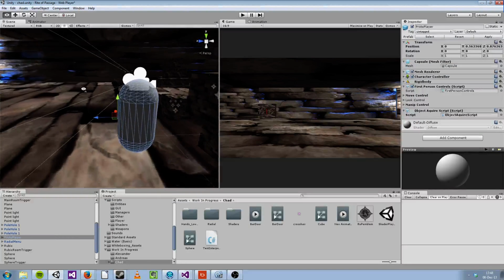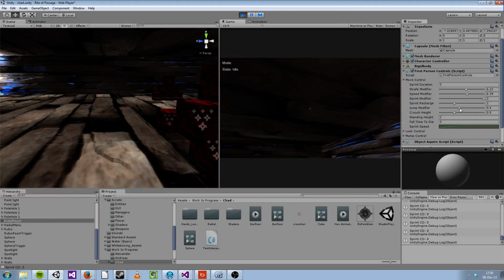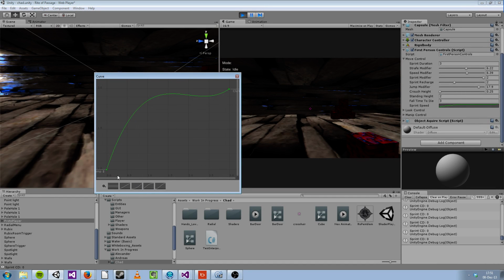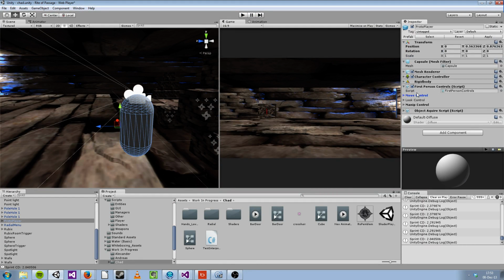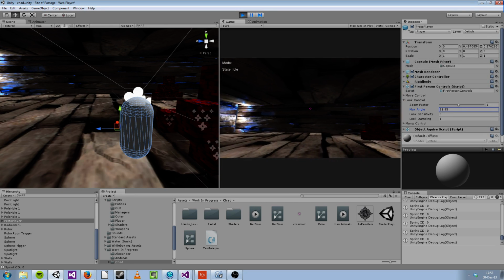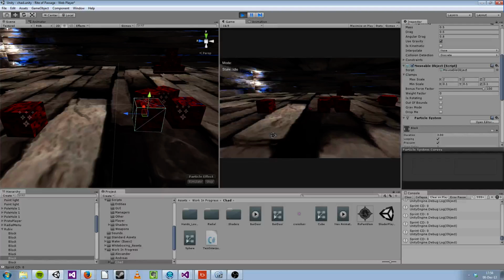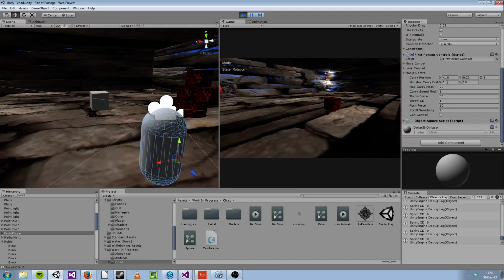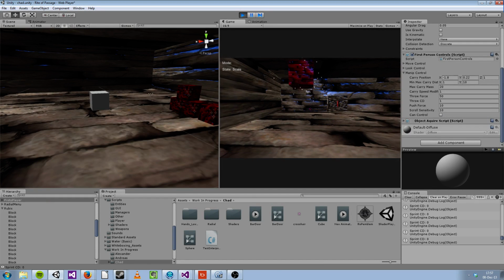RoP Prototype Player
quick guide of the variables for the character.